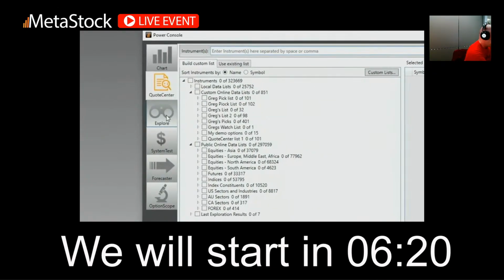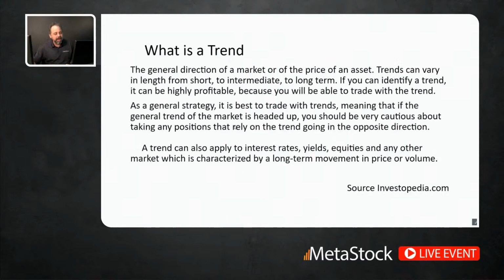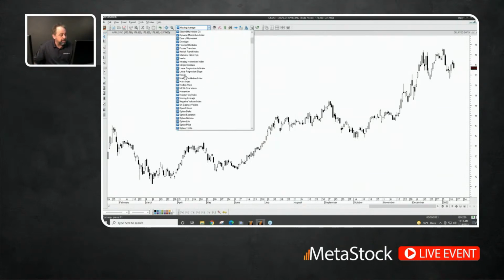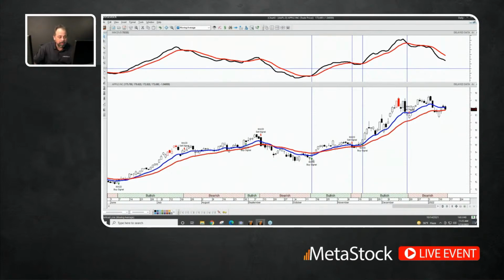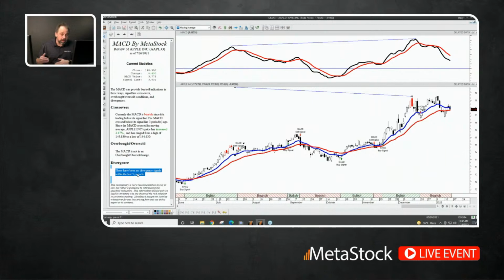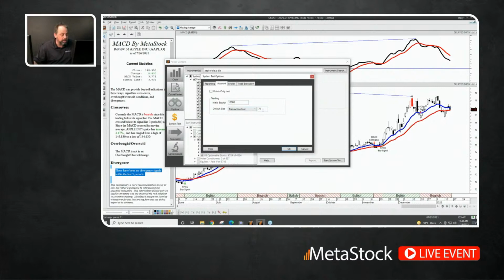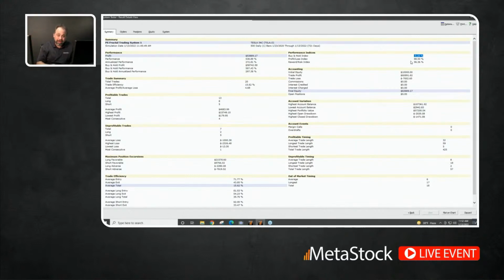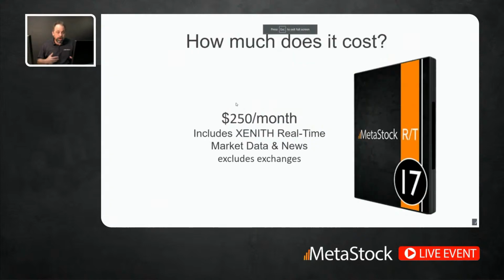Finding the Right Strategy for 2022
Given the hundreds of indicators and trading strategies out there, how do you know which to choose? Do you want a strategy that allows you to trade several times a day? week? or year? Which fits your risk tolerance? Are you willing to take larger drawdowns in exchange for larger possible returns? Or are you more comfortable with a “Turtle” approach?
This one-hour session will show you how MetaStock's PowerTools will help find the answers to your questions and reveal the best approaches that fit you. You'll discover:
Your 'comfort zone' for risk/reward
Different test results directing to the best method that works for your trading style
Tools to help you tweak your strategies and compare Stop and Max profit techniques
How to focus your technical analysis education around the methods that have worked historically on the stocks you want to trade
How to get automated alerts based on the system you select
How to scour the market quickly to find only those trades that meet your criteria